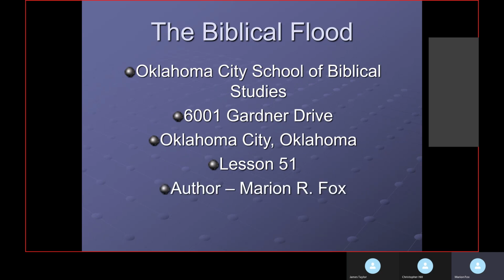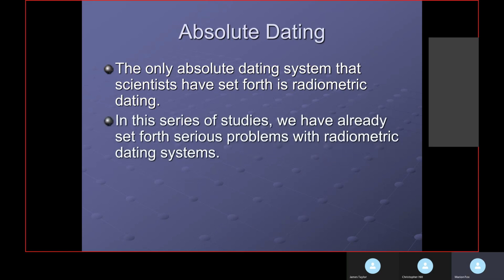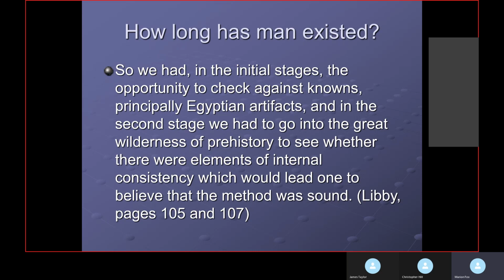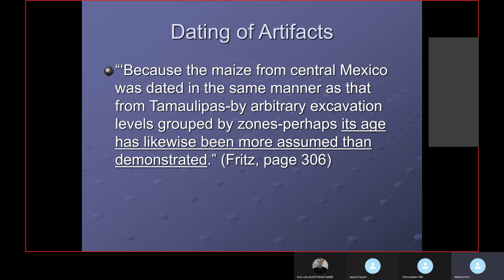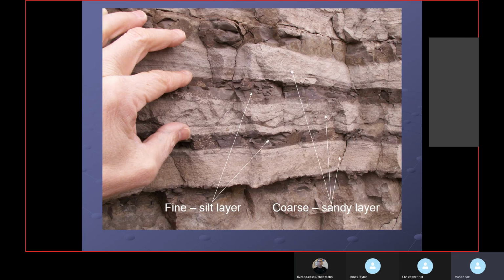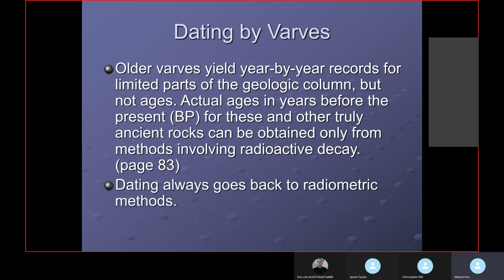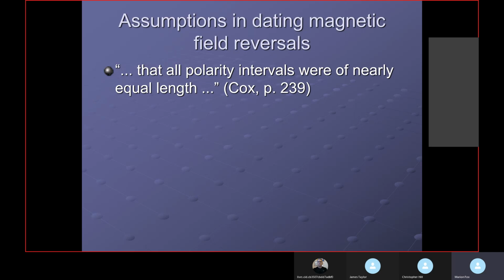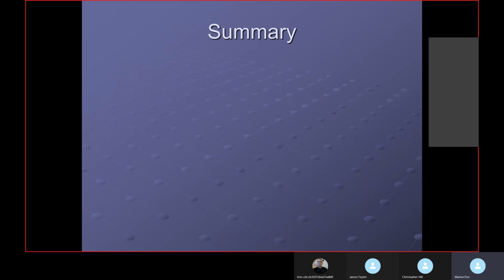Flood Class Chapter 13 Lesson 6